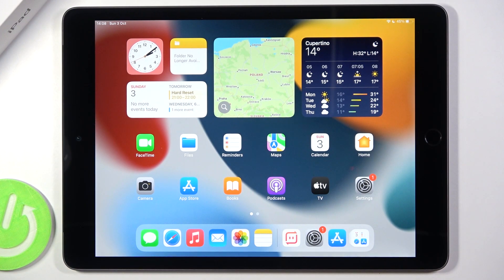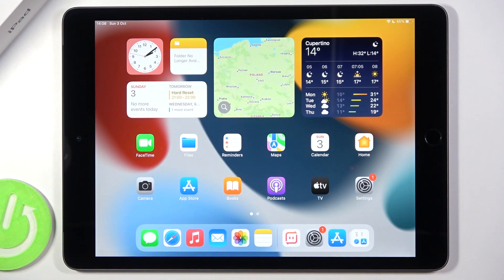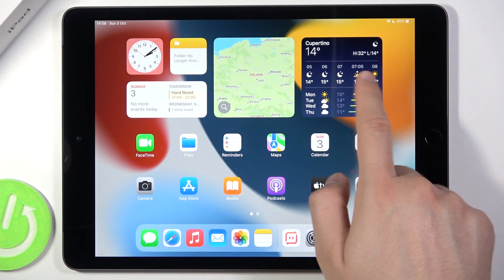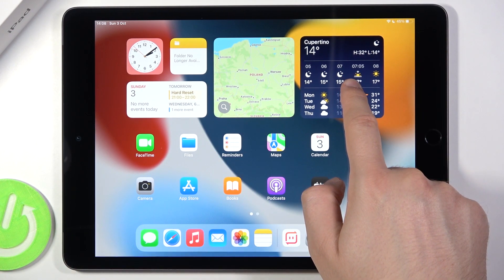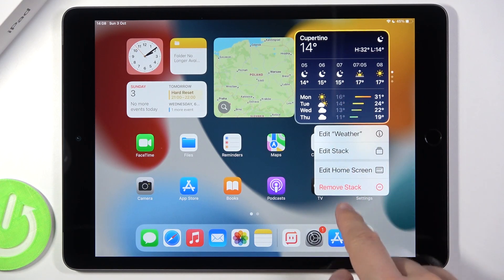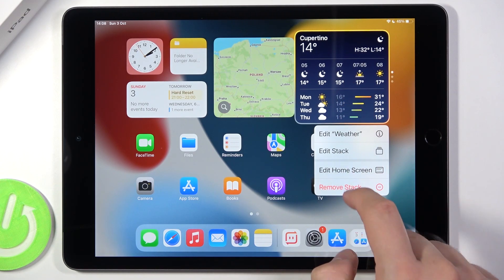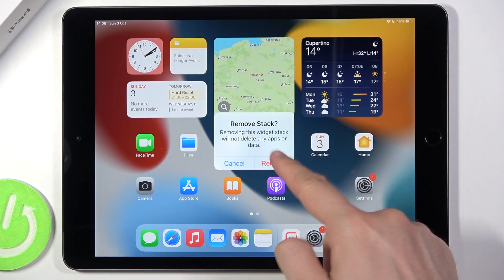How to Add/Remove Widgets to iPad 2021 Home Screen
Read more info about iPad 2021:
Not really sure how to add or even remove widgets on iPad 2021 home screen? Interested in how to manage widgets on iPad 2021 desktop? Find out above guide, where we teach you how to adjust widgets on iPad 2021 home screen. If you want to know how to add some widgets on the desktop of the presented model of iPad, use the attached instructions and check it out. Let’s use the video guide and manage home screen widgets on the iPad 2021. Visit our HardReset.info YT channel and discover many useful tutorials for iPad 2021.

How to remove widgets from the iPad home screen? How to erase widgets from iPad 2021 desktop? How to manage home screen widgets on iPad 2021? How to adjust widgets on iPad 2021? How to manage desktop on iPad 2021?